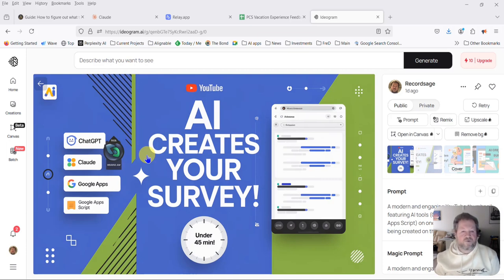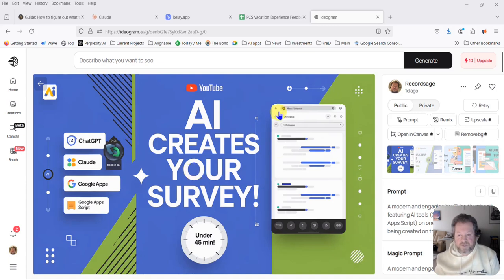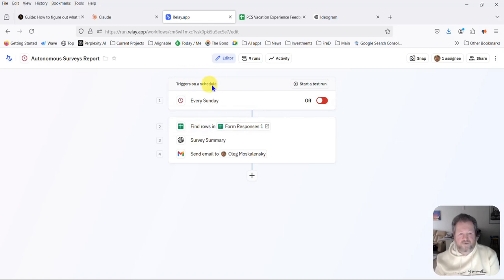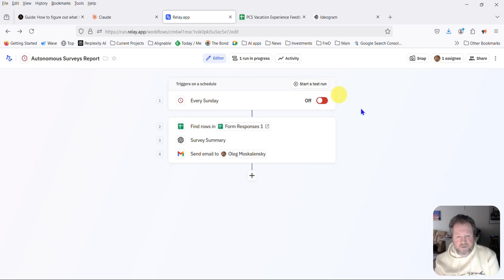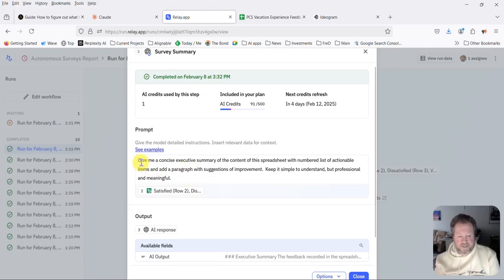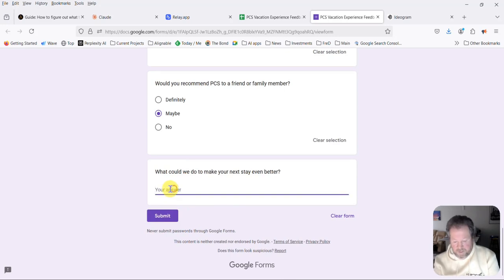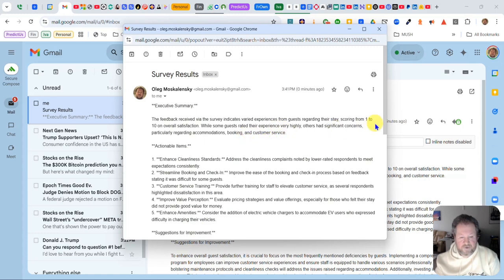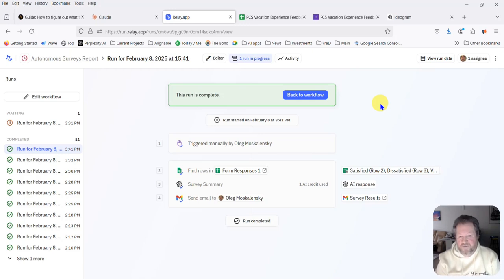Automate Business Surveys with AI & Google Apps - part 2 of 2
In this second part of our two-part series, we take your AI-powered business survey to the next level by fully automating the process! Using Relay.app, we’ll show you how to create a seamless, hands-free workflow that collects responses, organizes data, and even sends automated follow-ups—all in under an hour.

You'll learn how to:
✅ Use Relay.app to streamline results analysis
✅ Integrate with Google Sheets for real-time data tracking

With this automation in place, you can focus on insights instead of manual tasks! Whether you're gathering customer feedback, conducting employee surveys, or running market research, this method will save you time and effort.